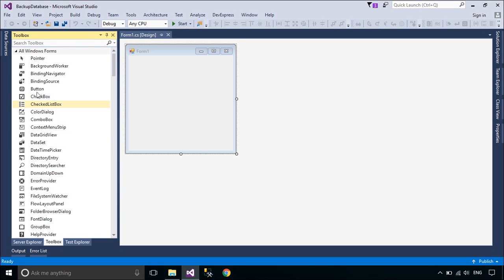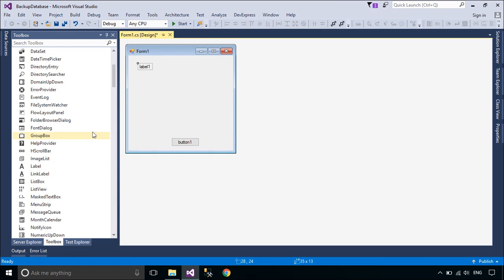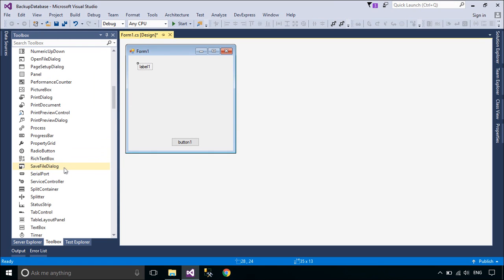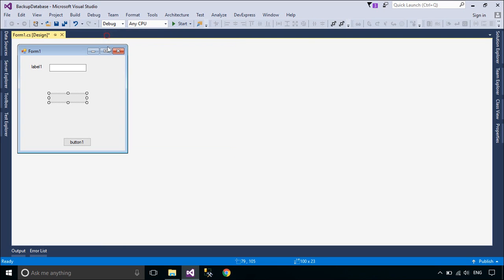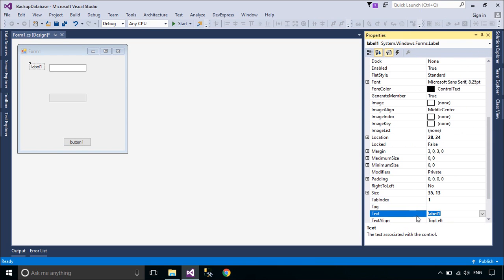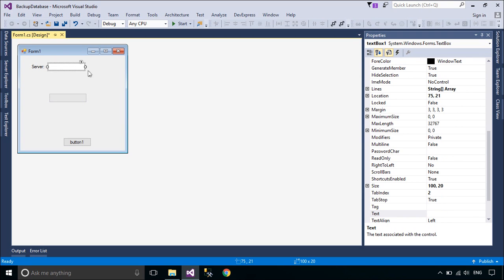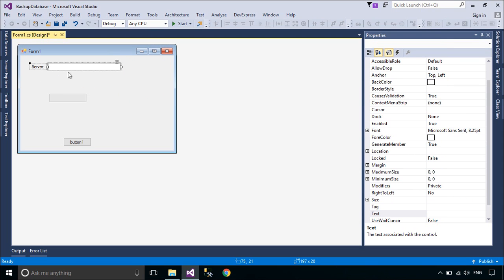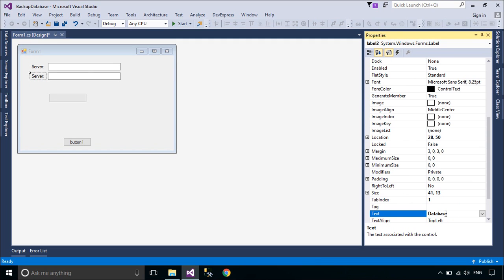C# Tutorial - Backup Database SQL Server | FoxLearn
C# Database Programming: Backup Database SQL Server in C#. The C# Basics beginner course is a free C# Tutorial Series that helps beginning programmers learn the basics of the C# Programming Language. This is the best way to Learn C# for beginners

Backup & Restore Sql Server database in C#
SQL Server Database Backup and Restore using C#
Take BackUp of SQL server Database using C#
.net - How to backup Sql Database Programmatically in C#
SQL Server Database Backup and Restore in C# - CodeProject
Backing up an SQL Database in C# - CodeProject
Creating SQL Server Backup File With C#